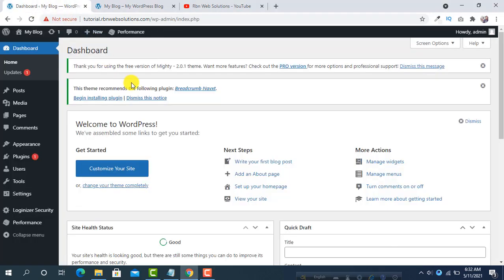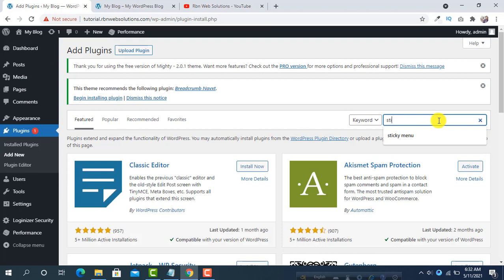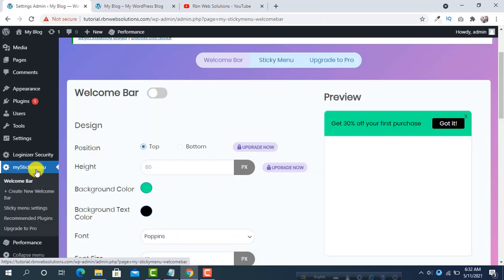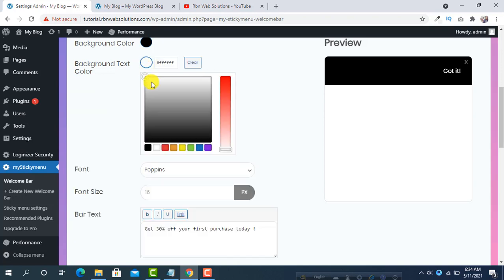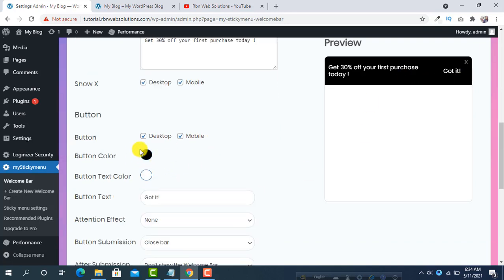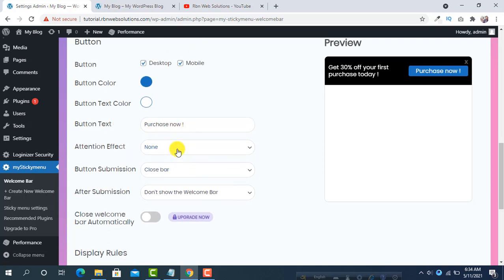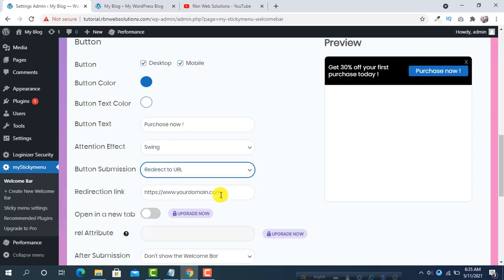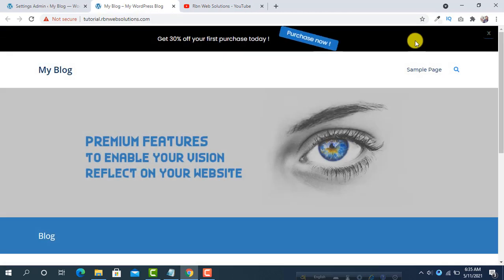How to add Notification Bar or Welcome Bar in WordPress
Learn how to add Notification Bar or Welcome Bar in WordPress website very easily. Sale offer or discount offer you can give through this sticky alert bar.